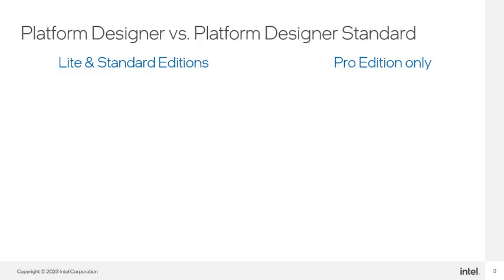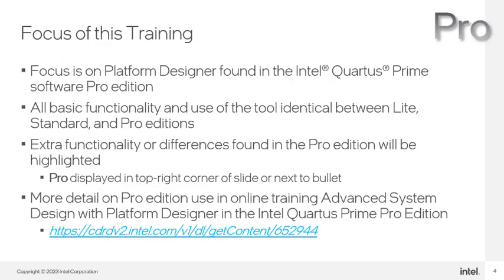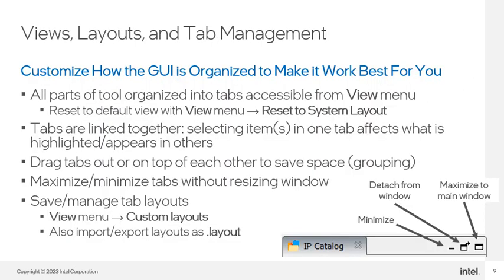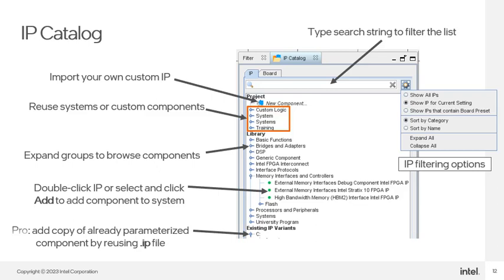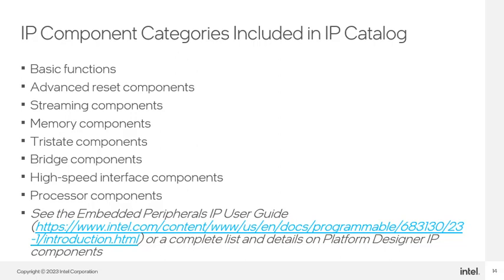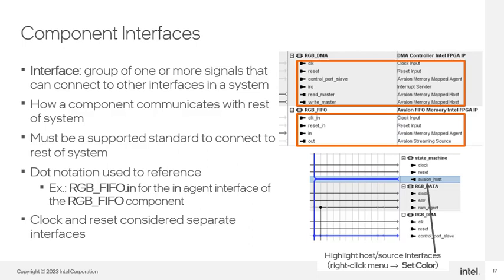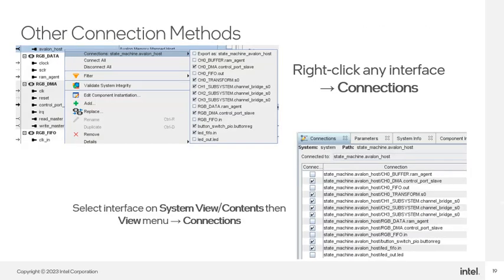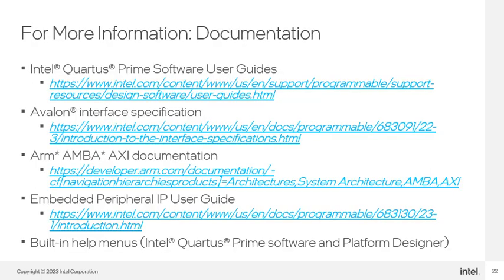Creating a System Design with Platform Designer: Getting Started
This training is part 1 of 2. The Platform Designer system integration tool saves design time and improves productivity by automatically generating interconnect logic to connect intellectual property (IP) functions and subsystems. In this training, you'll get familiar with the Platform Designer user interface and learn how to begin the creation of a system design. You'll see how to create a new system design file and add components from the Platform Designer IP Catalog to the design.